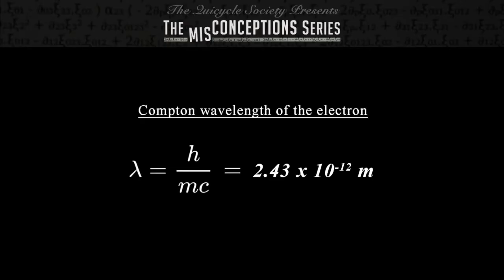QV0047: Misconception 1: The Size Of The Electron, with Dr. John G. Williamson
This is a short talk designed to correct the typical misconceptions about the size of the electron.  It is not a point particle and it does not have one size in all situations!